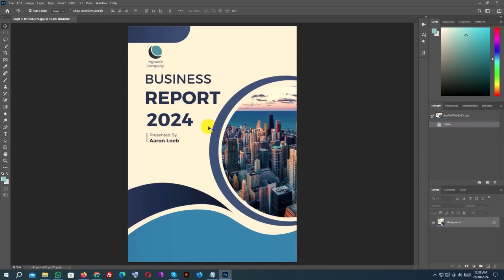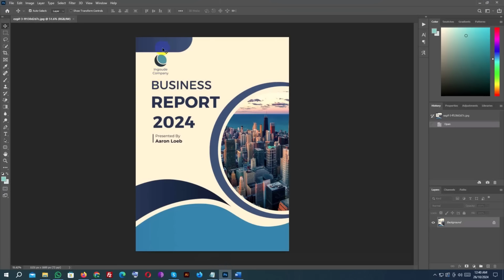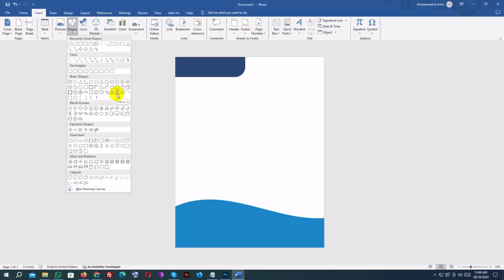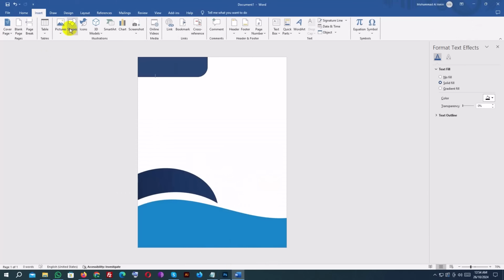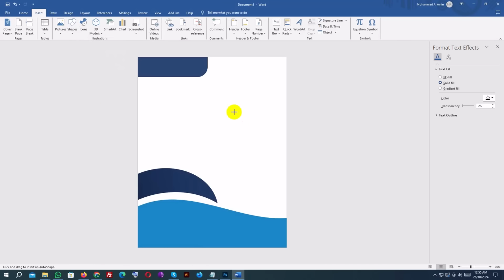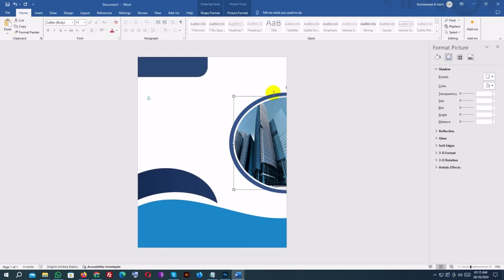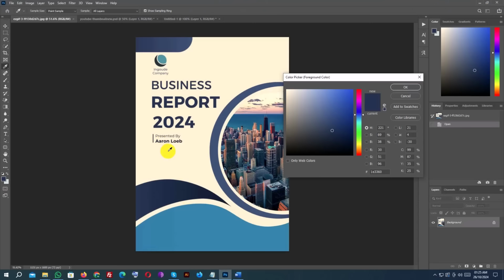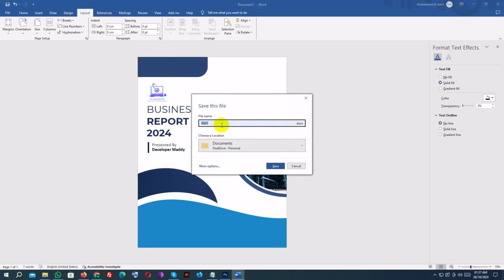Professional Cover Page Design for Business Proposals in Microsoft Word | Step-by-Step Guide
Learn how to design an eye-catching cover page for your business proposals in Microsoft Word. This tutorial will guide you through creating a professional, custom cover page step-by-step, perfect for proposals, reports, or presentations. Whether you’re preparing for a client meeting or submitting a project, a well-designed cover page makes a strong first impression. Follow along to master cover page design techniques in Word and create proposals that stand out!

how to design a cover page in ms word
professional cover page in microsoft word
book cover page design in ms word
word cover page designing
create cover page design